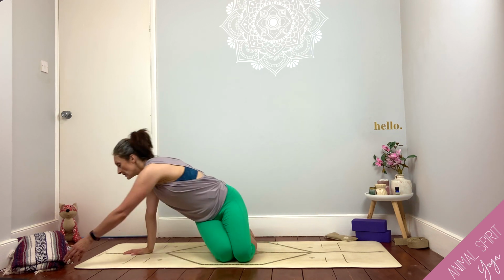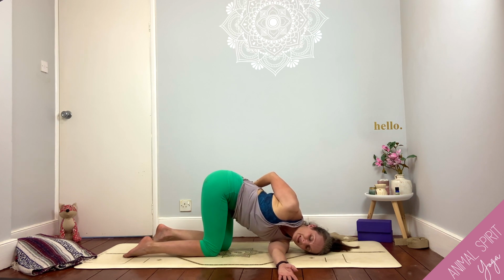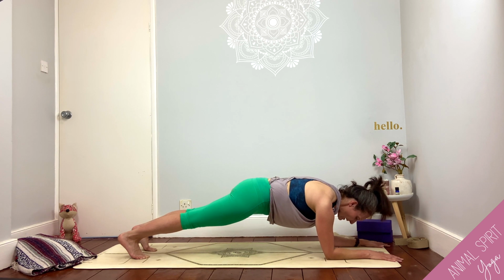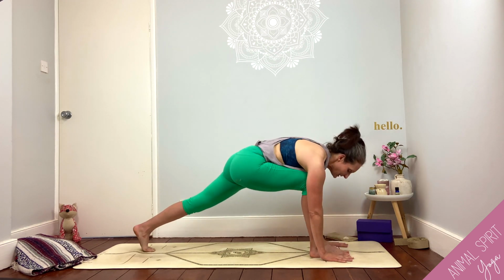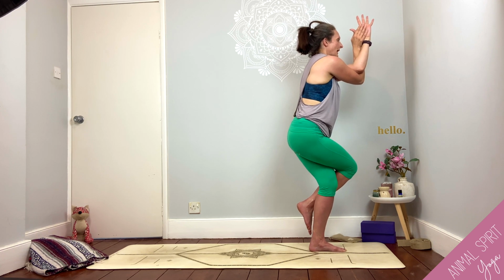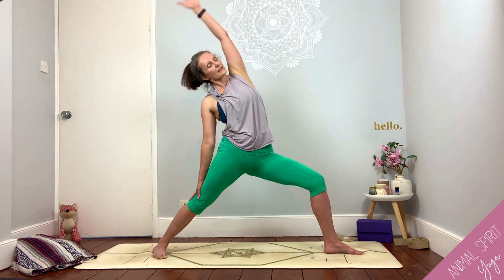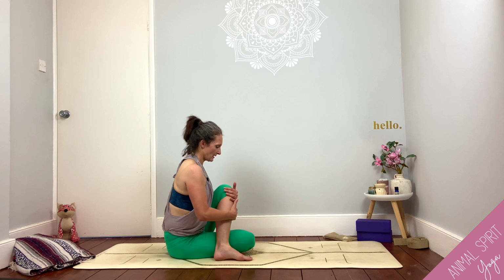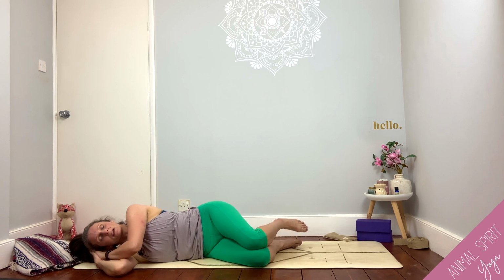YOGA FOR SHOULDERS - Improve Strength & Mobility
Join me in this yoga class for the shoulders and work on your shoulder strength and mobility.

0:00 - Class starts
0:24 - Hear about my three online live workshops
1:30 - Three part Daoist breath
5:35 - Asanas
47:00 - Savasana

PROPS: You may need a belt to bind

Yoga for the menopause: Brain Fog - Sunday 15th August
Yoga for the menopause: Perimenopause - Saturday 25th September
Classical Kundalini - Saturday 4th September

🏆 Why not try my ten day ten class yoga challenge, which will get you moving every day in just ten minutes.

Please consult with your doctor before beginning any exercise programme. By participating in this exercise or exercise programme, you agree that you do so at your own risk, are voluntarily participating in these activities, assume all risk of injury to yourself, and agree to release and discharge Animal Spirit Yoga and Helen Brown from any and all claims or causes of action, known or unknown, arising out of Animal Spirit Yoga/Helen Brown’s negligence.